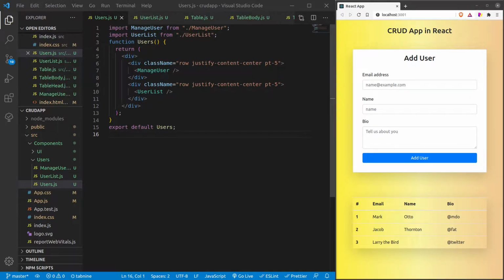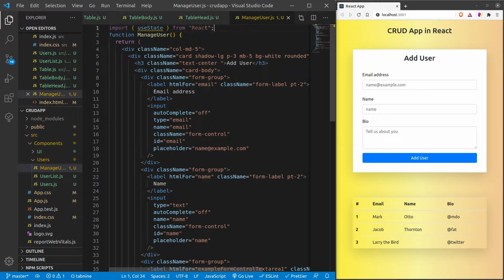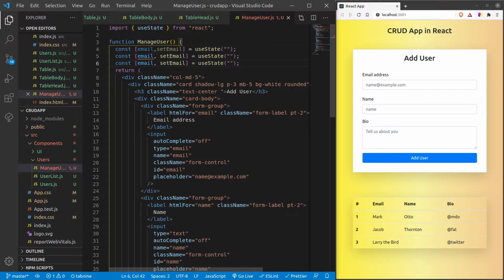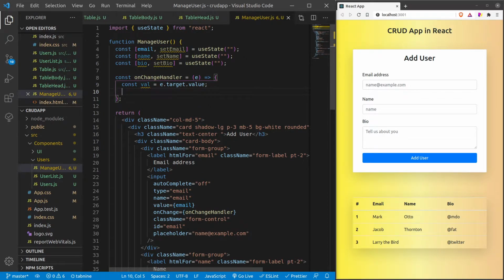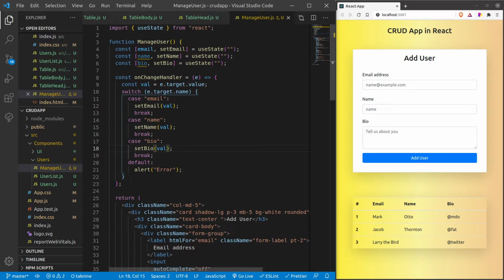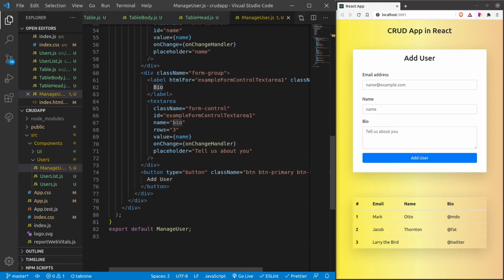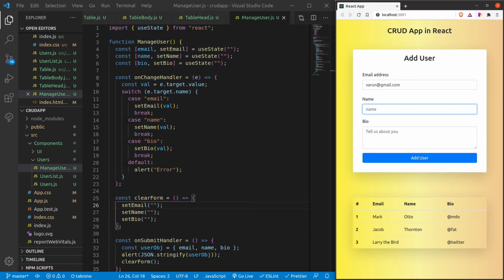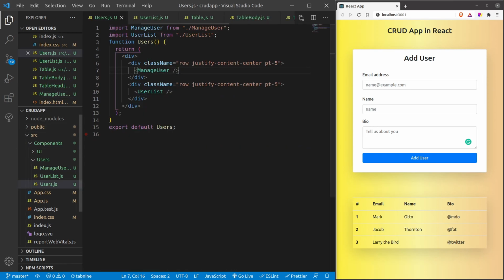Create a CRUD App with React : Create new User - Part 4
Once the architecture of the app is done, Now we will move to create our first module i.e. Creating a new User. For this, I have already created the basic UI in HTML and bootstrap and now will directly dive into adding “state” & “business” logic to this app.

Topics covered:
1. Introduction
2. Adding State to the form
3. Adding ChangeHandler and update state
4. Submit the form by showing form details in Alert